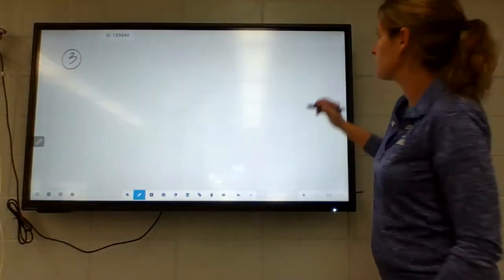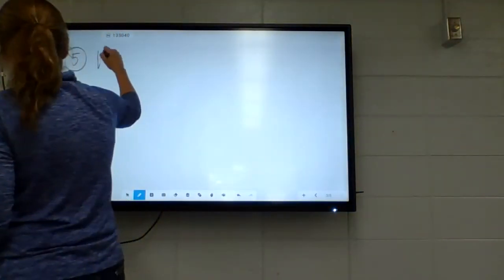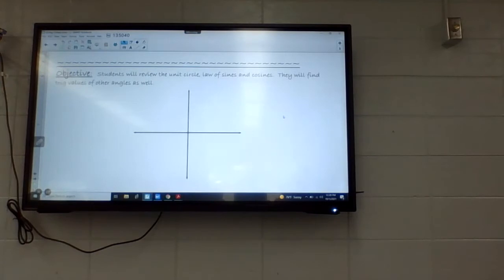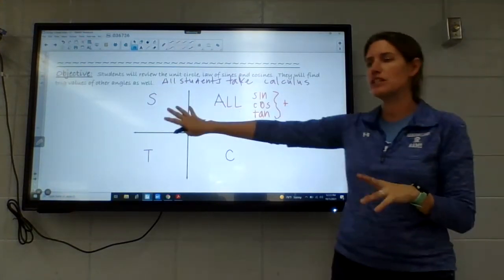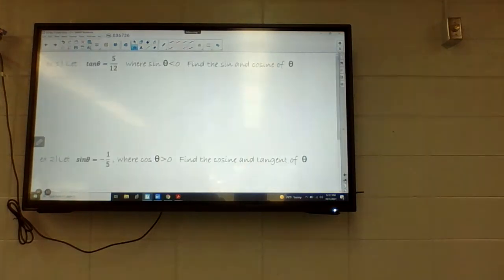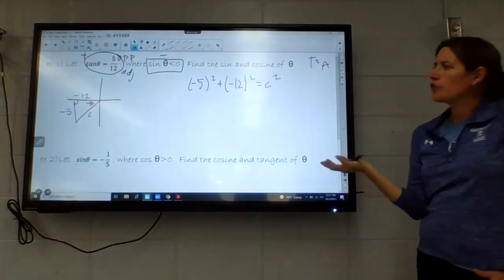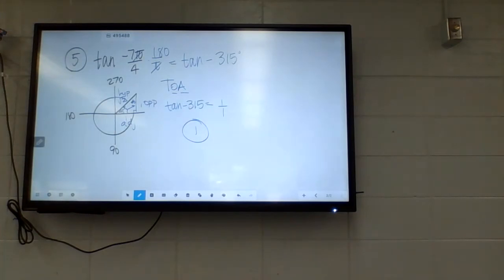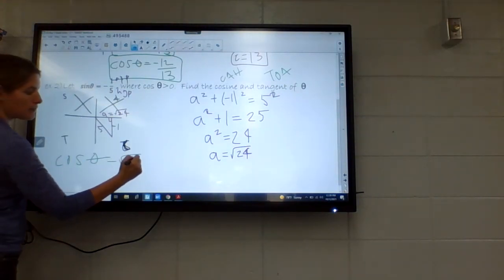PreCalc 2.8 day 4 part 1